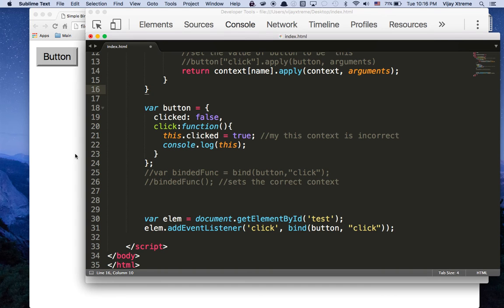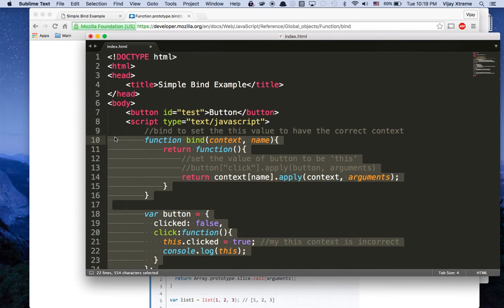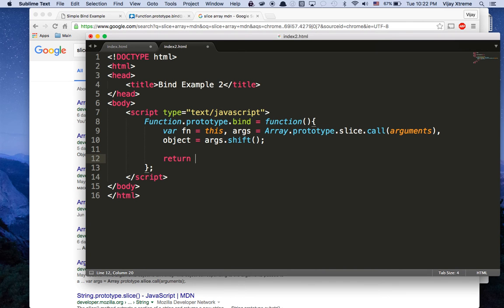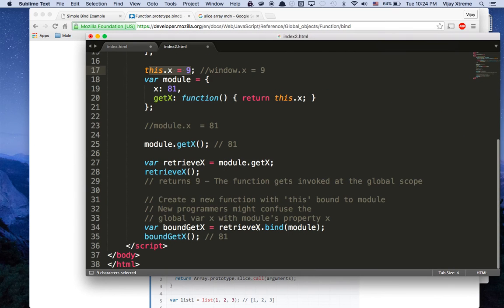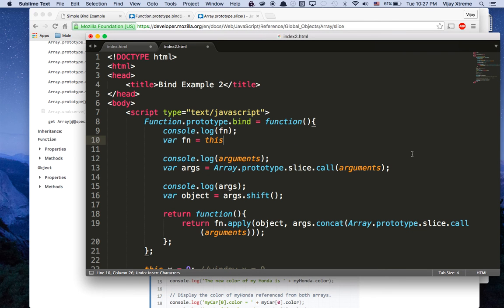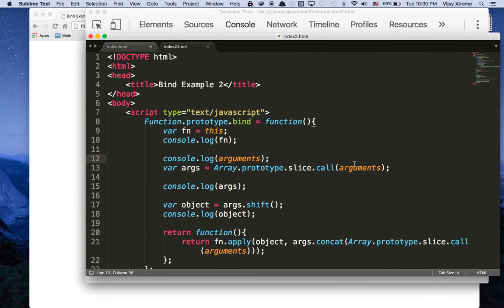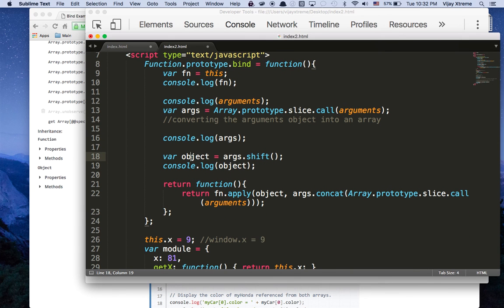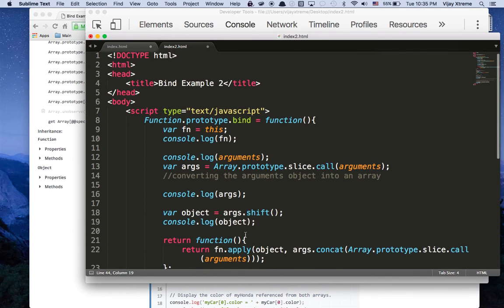Bind Function in More Detail with Prototypes - (Easy Explanations)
In this video, learn how to write your own bind prototype function, as a convenience method for all future functions.  Simple tutorial, a basic understanding of apply and call methods and setting 'this' is recommended.

Presented by JavaScriptLA, a meetup group in Los Angeles, CA that learns JavaScript together. If you are interested in learning JavaScript web programming -- become a member of our Slack community! for an invite.

If you are looking to learn programming in C, C++, Java, iOS and more-- join our CodeHeart community. for an invite to our Slack channel, to visit our meetup page.